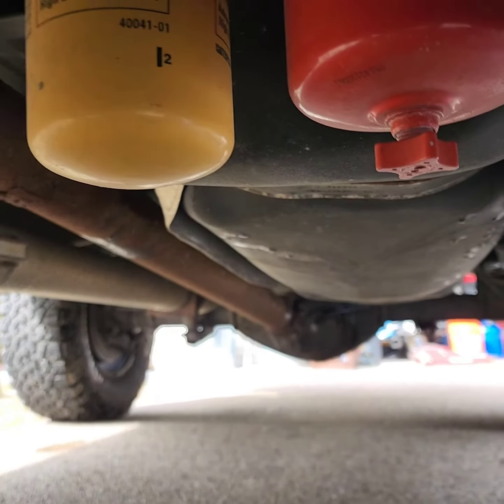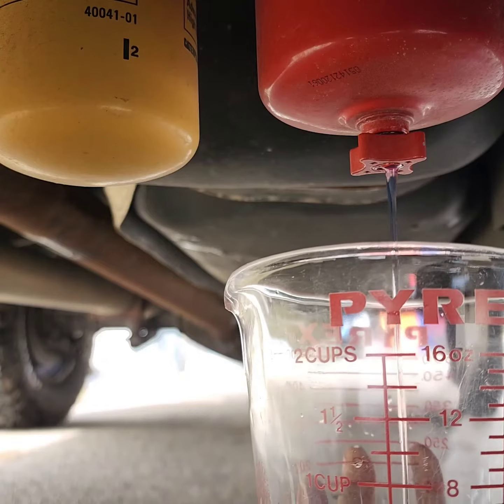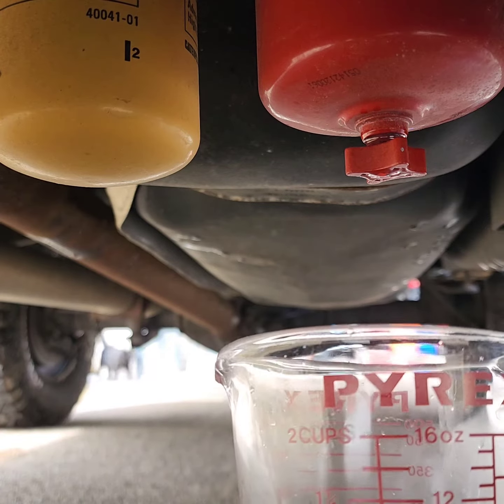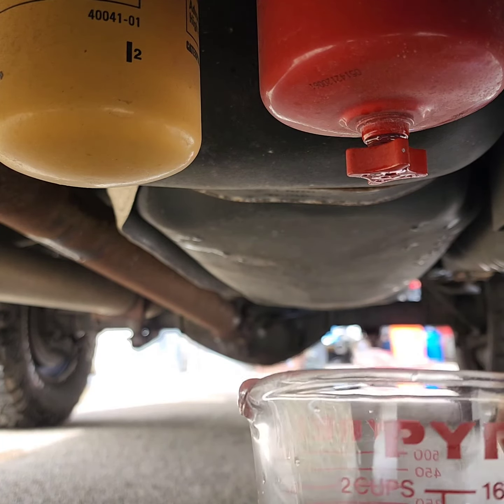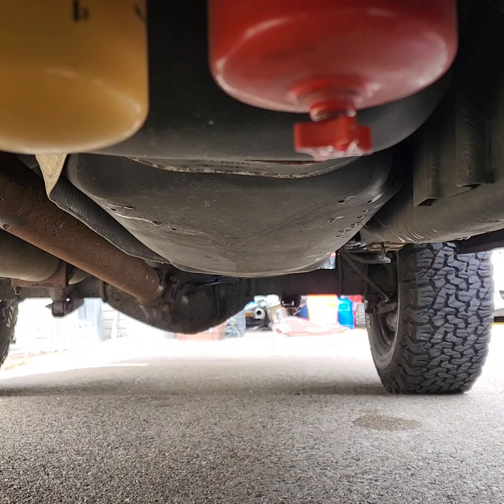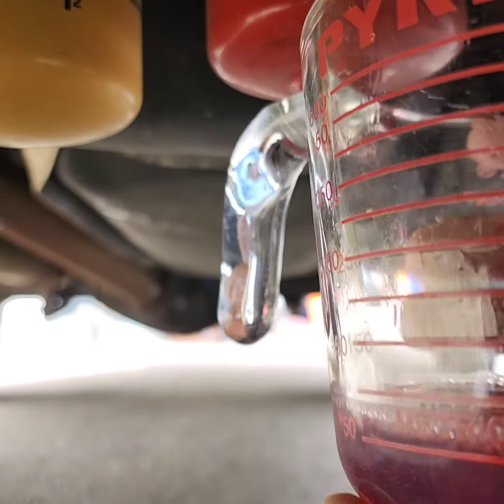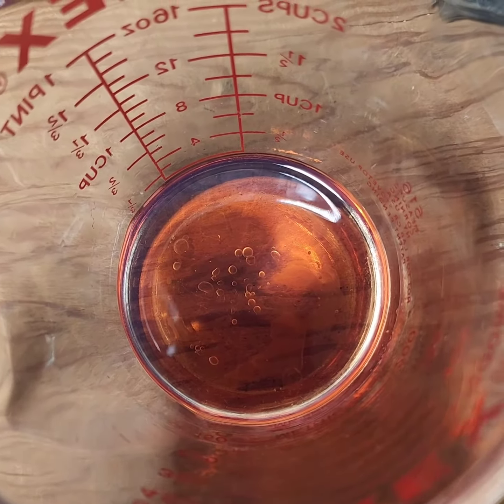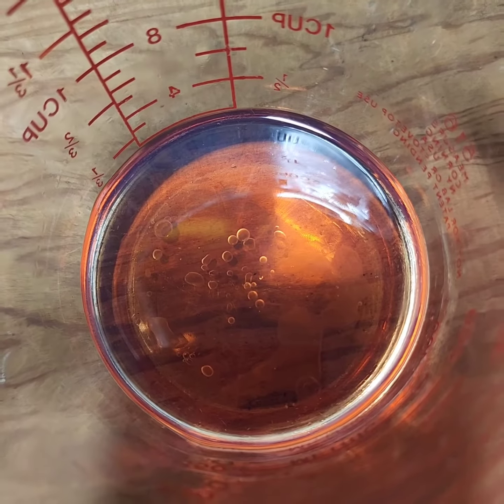Diesel Water Separator Dodge Ram 6.7L Drain Add-on